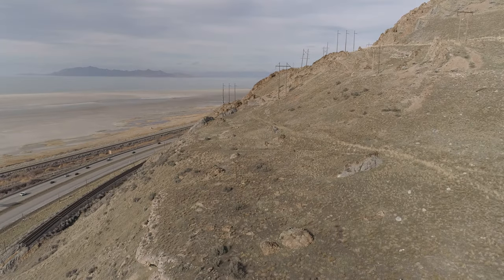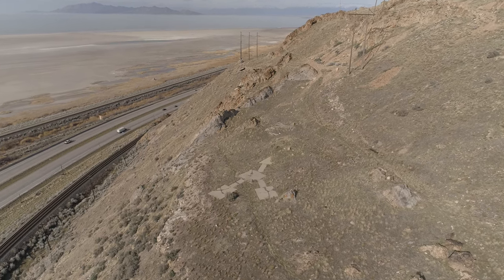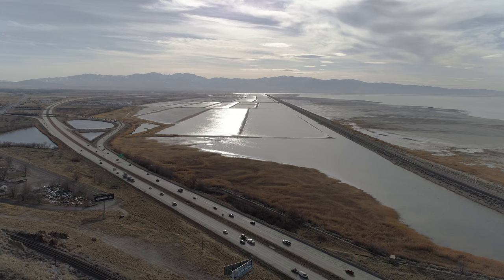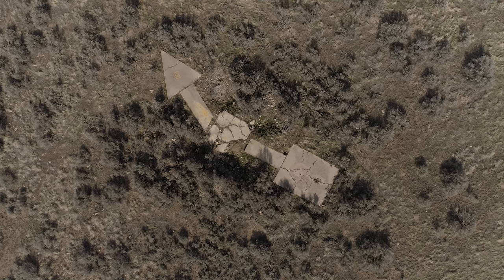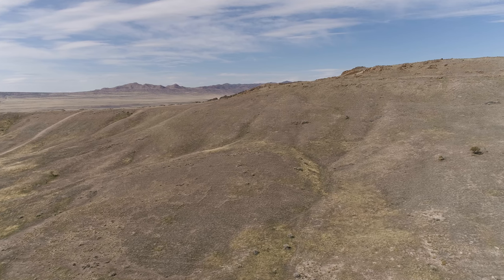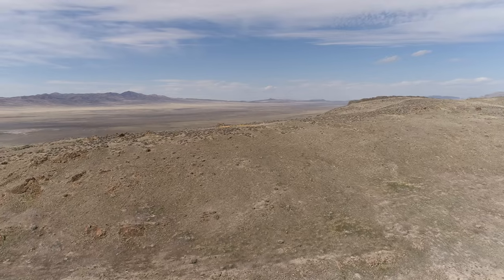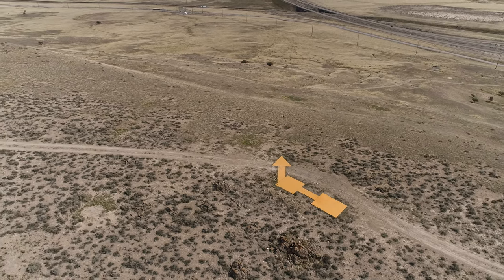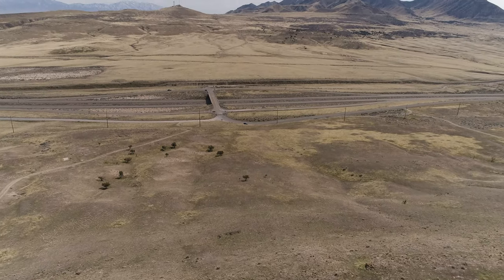Desert Arrows in 4K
Beginning in 1920 the US Postal system, in an effort to make the new AirMail system safer, installed something over 700 large concrete arrows across the country as an aid to navigation at a time before electronic navigation aids had been developed.  Each arrow would point, from the mid section to the tip, in the direction of the next arrow and from the mid section to the tail to the previous one.  They were about 70 feet in length and were spaced about 10 miles apart.  Many also had a lighted beacon with early ones powered by oil lamps and later ones using generators and electric lamps.  By the 30's the first of the electronic navigation aids started rolling out and by the 40's the arrows were decommissioned.

I first became aware of these about a year ago when I saw a program on TV detailing some of the strange things captured by satellites.  Most of the towers and beacons were torn down in the 40's to provide materials for the war effort and in the 70 years since then many of the arrows were eliminated as the land was put to new uses.  Fortunately for me there are a number of still existing arrows not far from my home near Salt Lake City as Utah has among the largest collection of arrows still in existence.

The first arrow (Beacon 61A SFO-SLC) seen in this video is at Lake Point Utah -- about 25 miles west of SLC and near the northern tip of a mountain chain.  The GPS coordinates are:  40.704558, -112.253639.

The second arrow (Beacon 59B LAX-SLC) is in Stockton Utah at: 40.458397, -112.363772.

The third arrow (Beacon 57 SFO-SLC) and the one in best condition is near US-80 about mid way between SLC and Wendover.  It's lat/lon is: 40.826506, -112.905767.